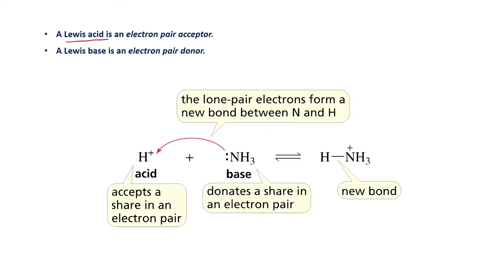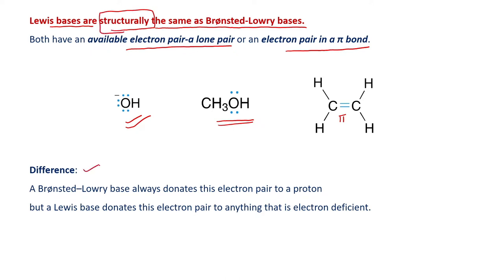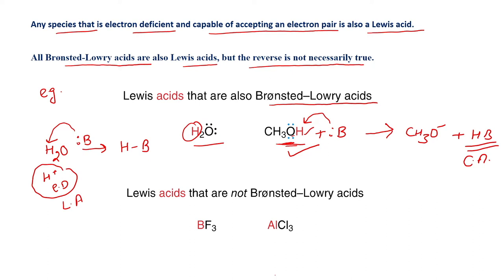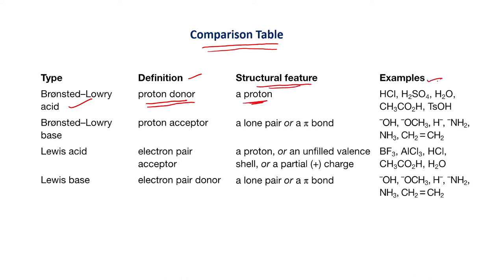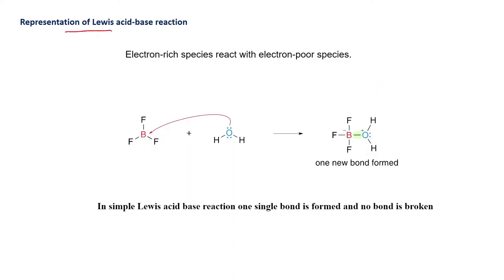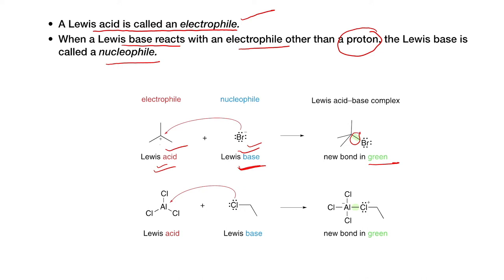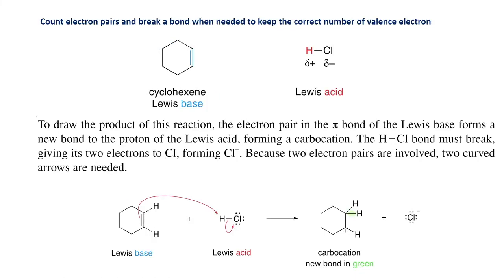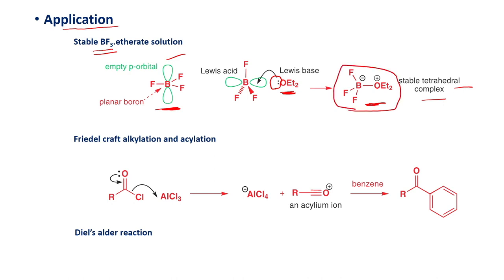Acids and Bases part 3- Lewis Acid and Lewis Bases | Application